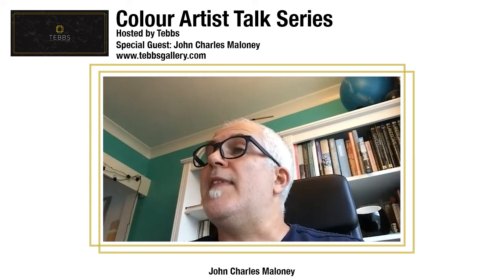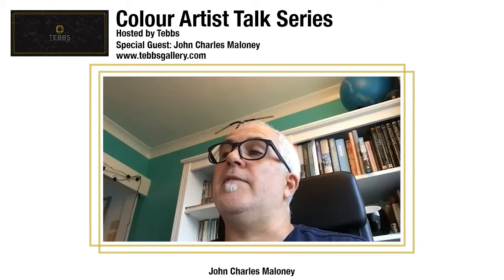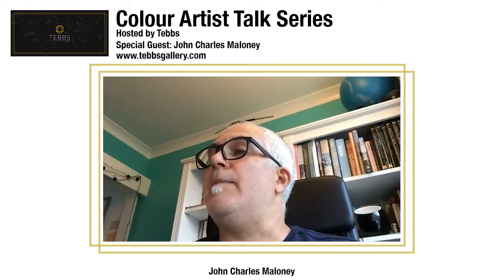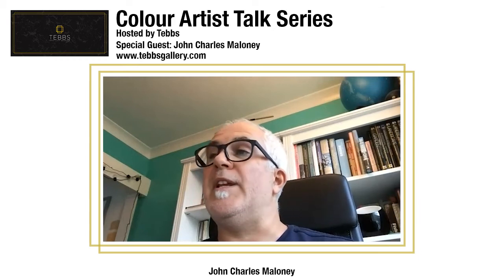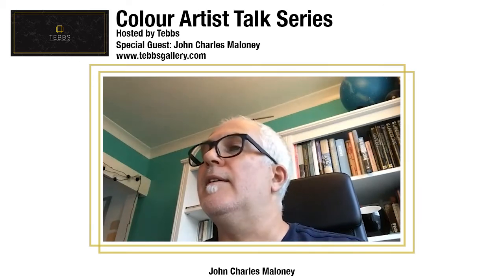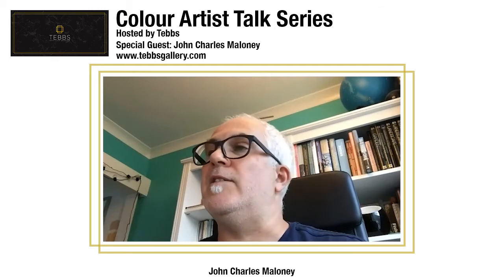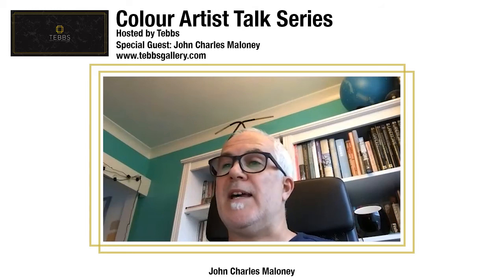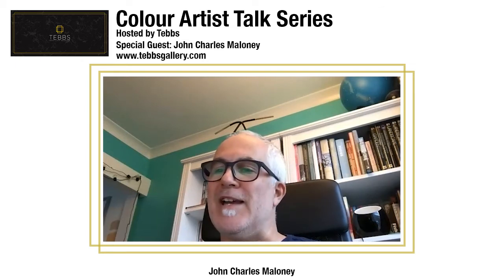John Charles Maloney Artist Talk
John Charles Maloney Artist Talk hosted by Tebbs Gallery